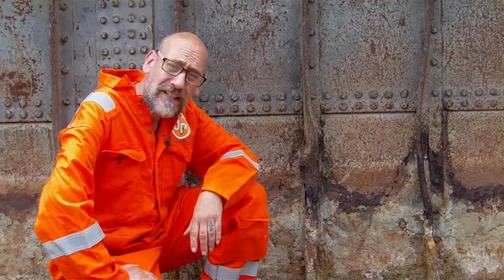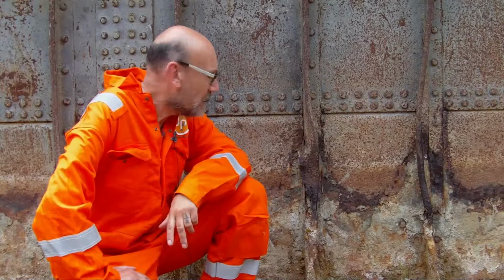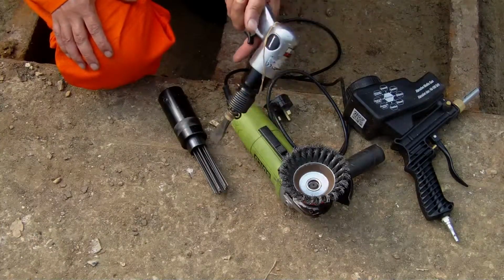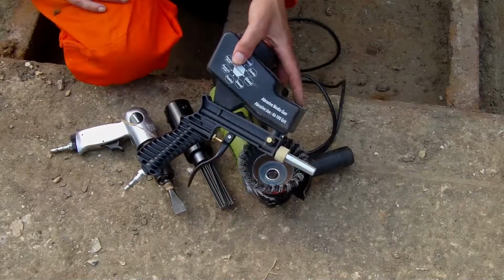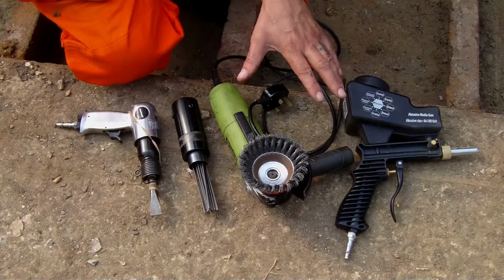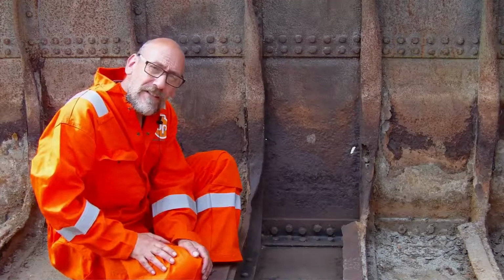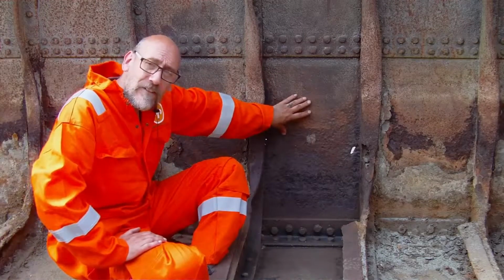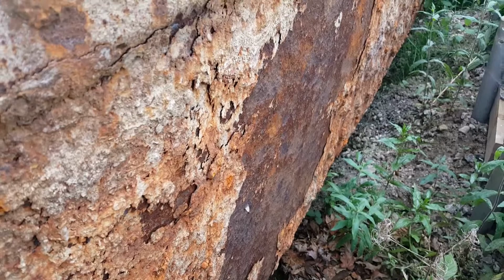Episode 7 - Barge de-rust using air tools, media blasting and wire brush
It's been a while since we last uploaded a video as we've had a lot on our plate away from the build. Now we've got some time we are starting to remove the rust from the barge, starting with the inside, using a range of tools depending on the type of surface we're dealing with...